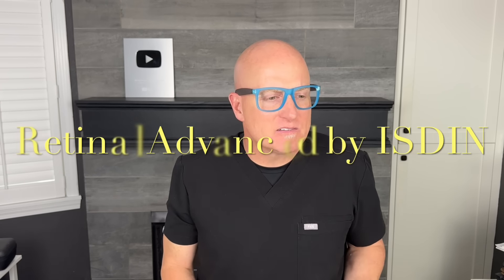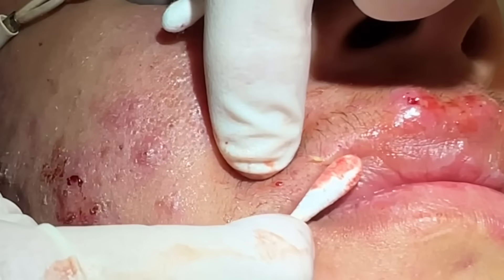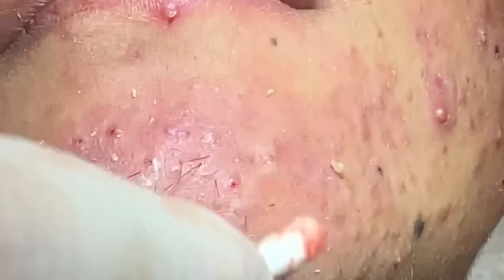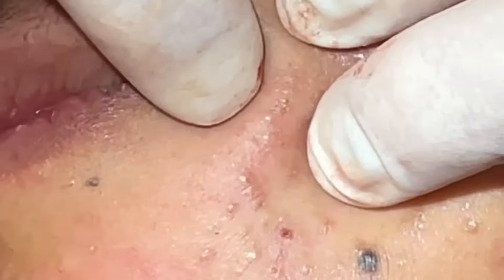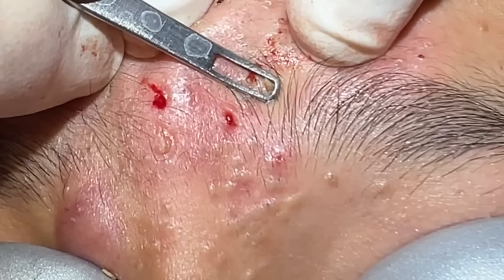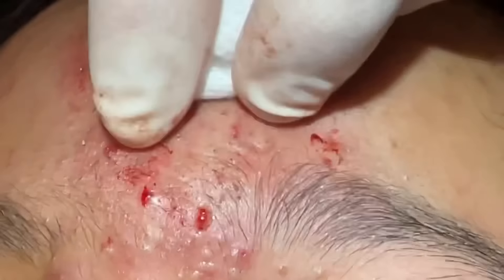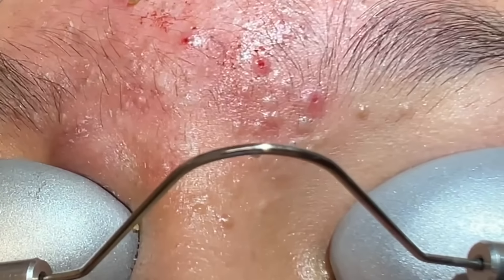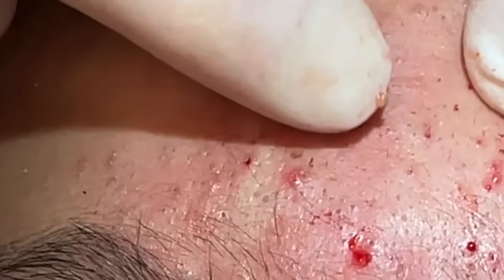Very severe acne in a preteen patient. Blackhead Extractions!Follow his progress.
It is more than a sunblock, its a repair topical application that also protects. In my opinion the smoothest zinc oxide 100% mineral 50spf sunblock on the market. You really have to feel it on your skin to believe it!!

This is the 2nd part of his second session. All his previous sessions are linked above. You can see his skin starting to tighten and get shiny from the topical tazarotene. Many insurances require a patient failing or trying a topical retinoid before we can write for Accutane. Sometimes jumping through hoops of the insurances can be very frustrating for a provider and patient. But it is the system we are in currently, so we do the best with what we have! Rest assured we do get it covered for him and his transformation will be posted as well.